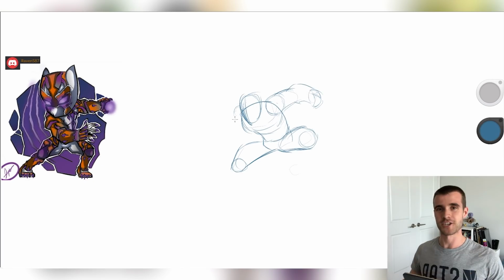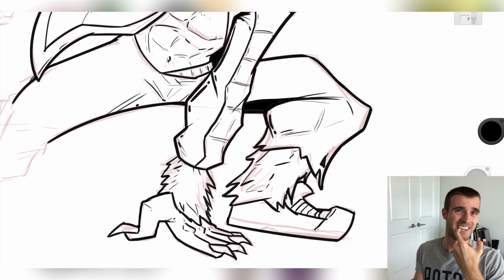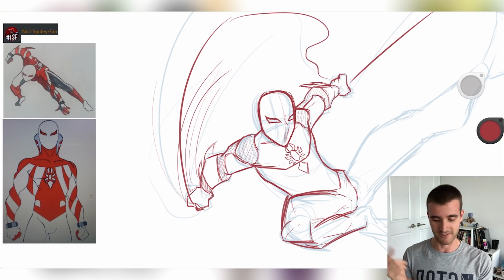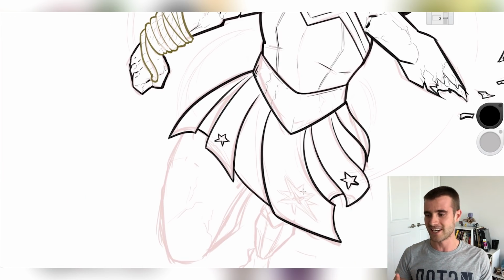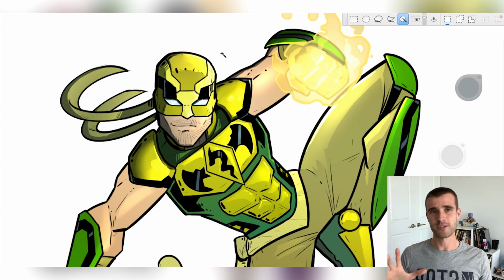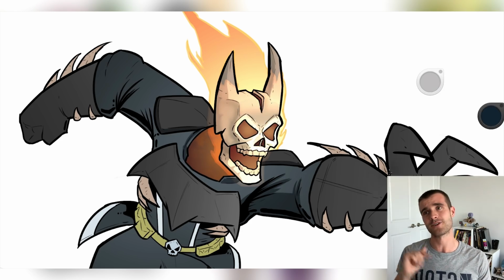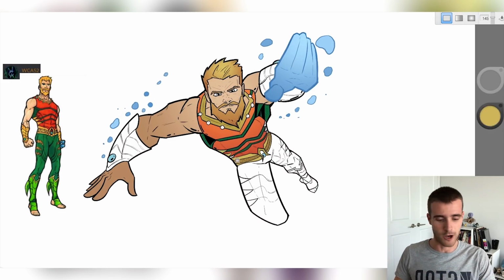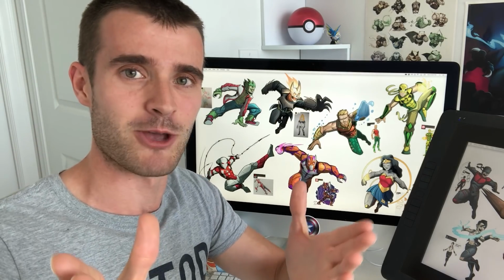Redrawing Superheroes Redesigned by my Subscribers Part 2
It's that time again! Part 2 of this month's PopCross community redraw, redrawing superheroes redesigned by you awesome artists! The amount of submissions was just mind blowing and gave me so much selection for what to redraw in this episode!

Today we've got redesigned illustrations of Batman and Ghost Rider, Spider-man, Black Panther, Wonder Woman, Iron Fist, Aquaman and Beast Boy! Marvel and DC need to hire some of you to redesign their characters, but so many of these submissions were SO COOL!!!

If you've never seen on of these redraw episodes before, they're basically episodes where I do speedpaint of a bunch of subscribers submitted characters based off the theme for the month. This month was redesigned superheroes! It's like a monthly draw this in your style.

Submit artwork to the Characters-for-Pop Channel in the Discord!

Please listen carefully to the rules laid out at 15:10 in this video if you are going to submit!

Check out some of my other Drawing and Animation videos!